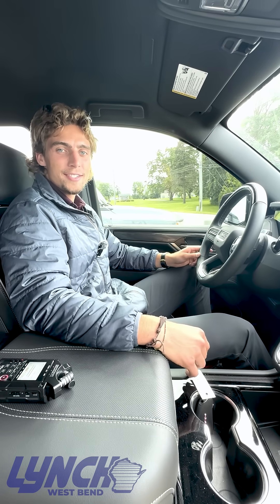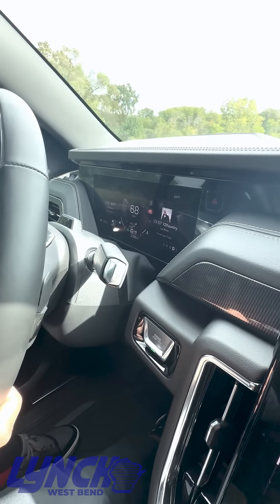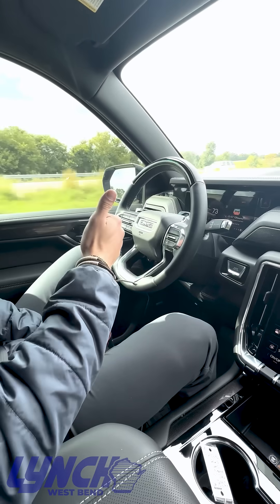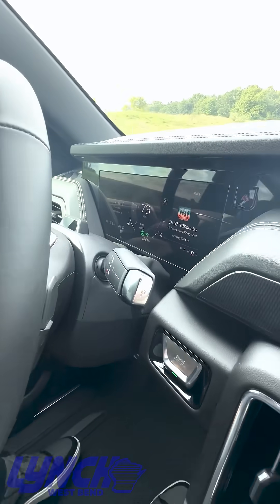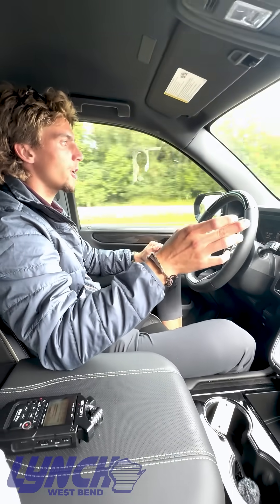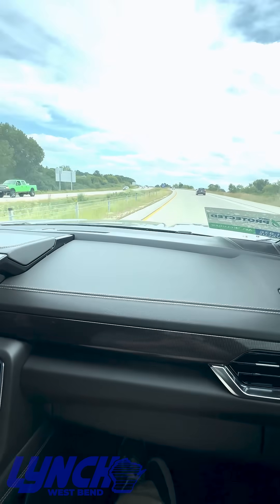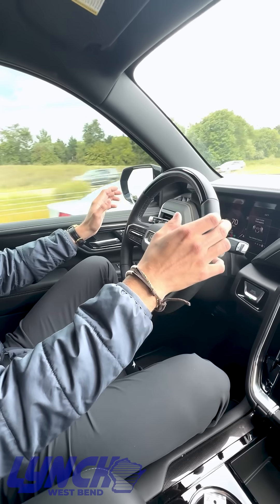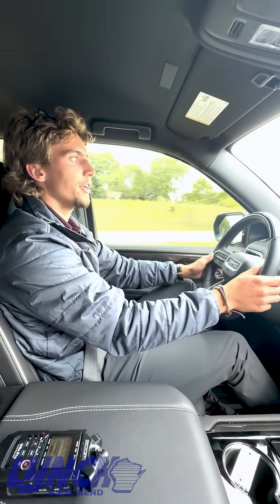Super Cruise 101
Chances are, if you are familiar with GM vehicles, you have heard about Super Cruise. Today, Mike is here to demostrate to use it out on the open road! Still have more questions?